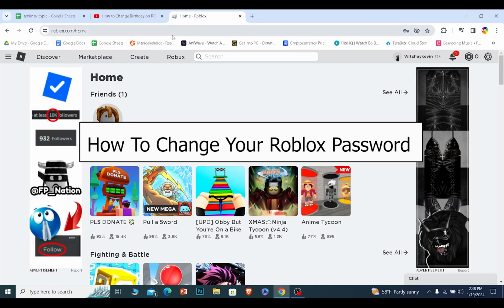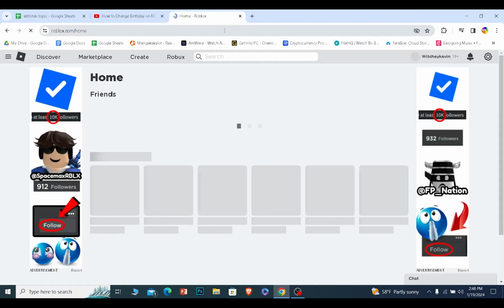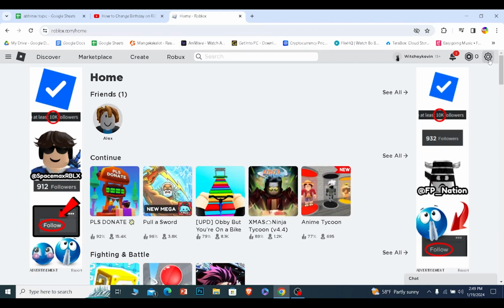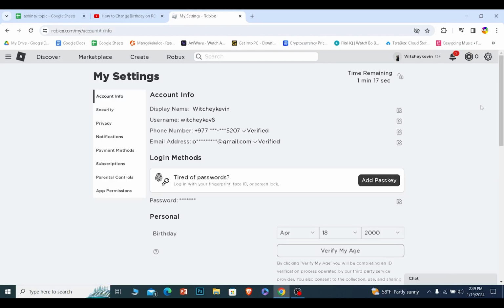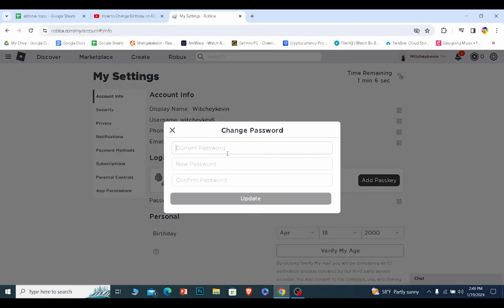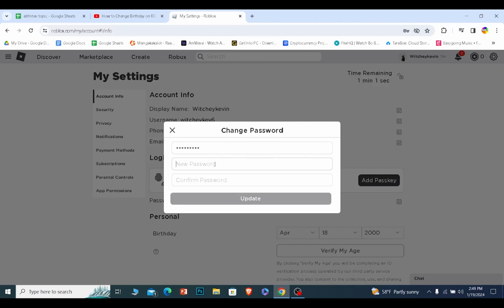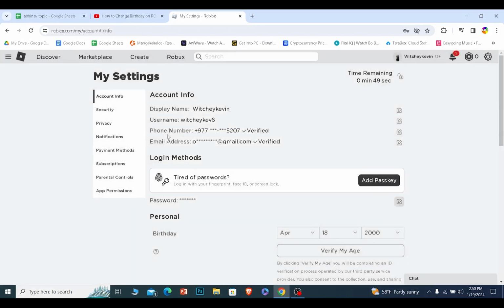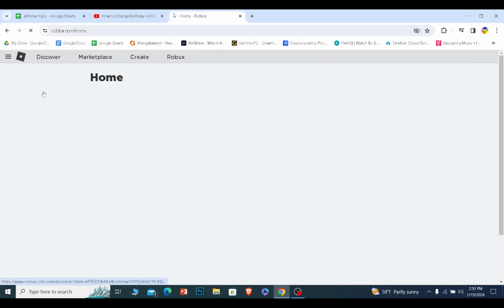How to Change Password on Roblox (Quick & Easy!) | Channge Your Roblox Password on PC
Confused about how to change roblox account password? This video explains the exact steps on how to change roblox account password.
Take control of your Roblox adventure by enhancing the security of your account! Our latest tutorial is here to guide you through the quick and easy process of changing your Roblox account password. Whether you're looking to update your password for routine security measures, have forgotten your current one, or just want to fortify your account against potential threats, we've crafted a step-by-step guide to make the process a breeze. Join us as we walk you through the account settings, ensuring a seamless and secure password update. Protect your Roblox experience effortlessly—watch our video now and empower yourself with the knowledge to edit your account password with ease!